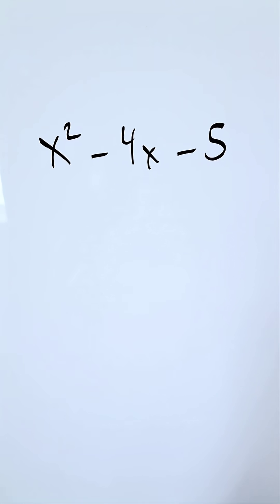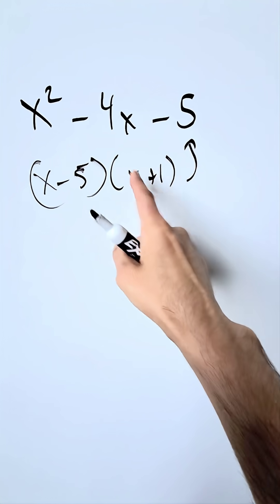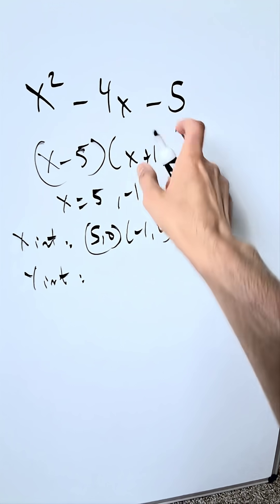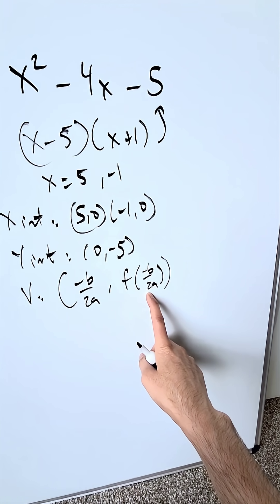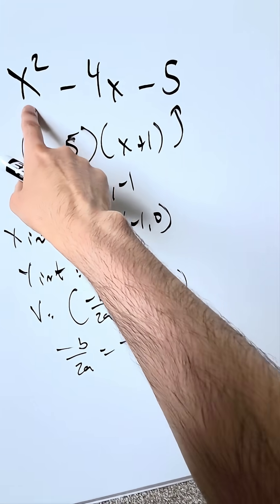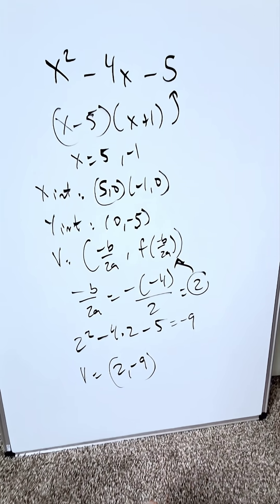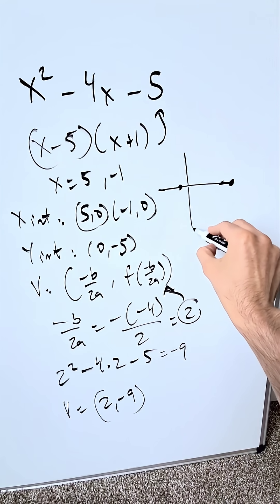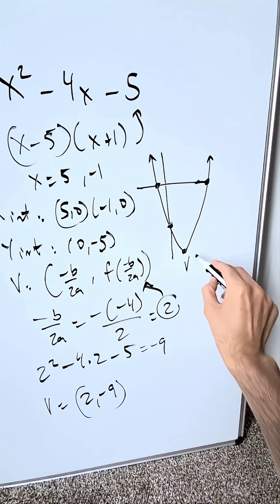Analyze Quadratic Function for graphing